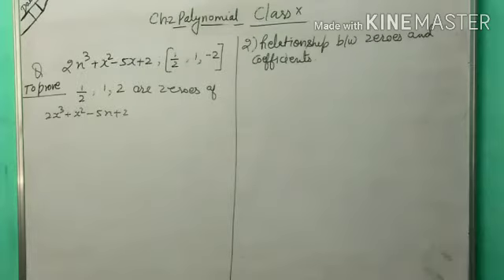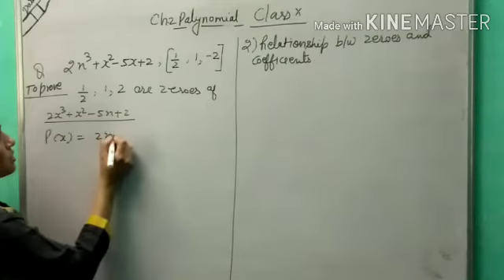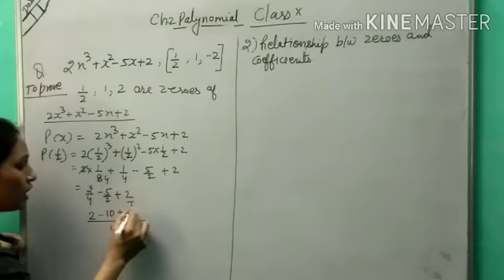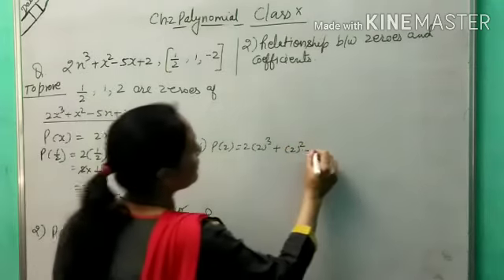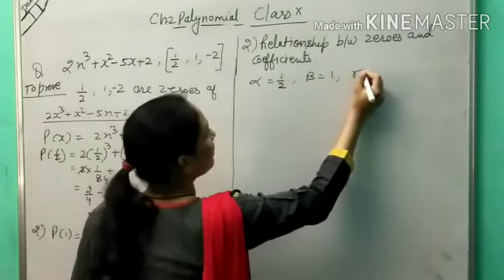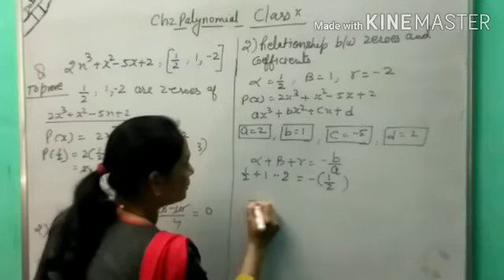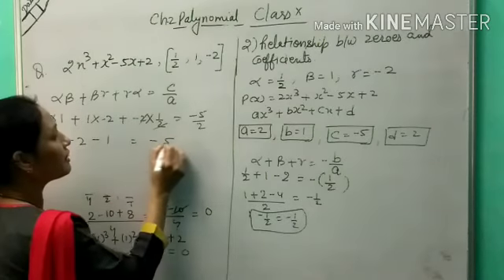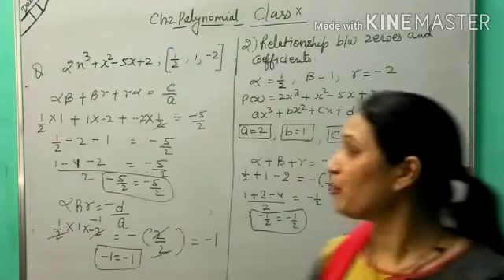Polynomial class X